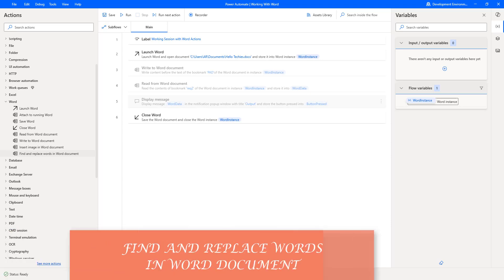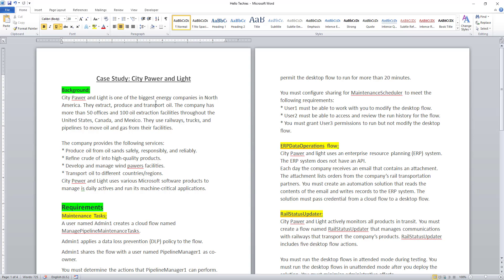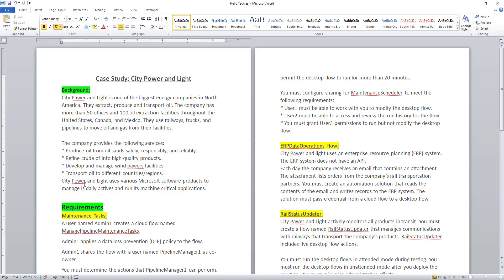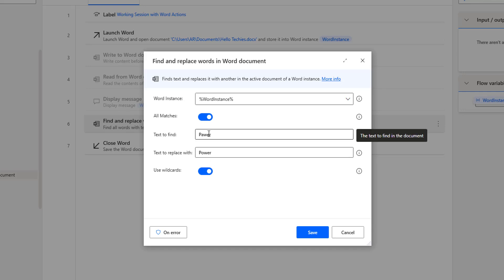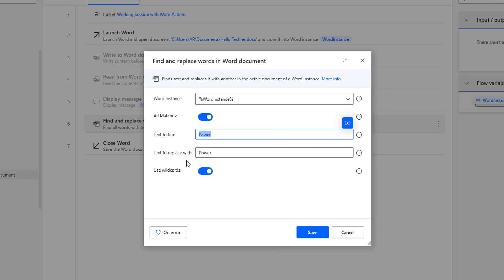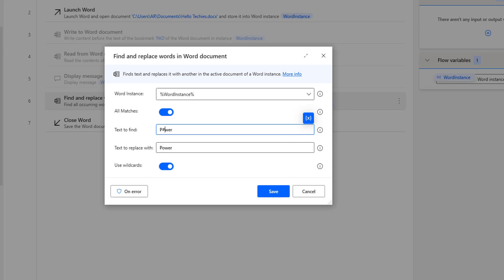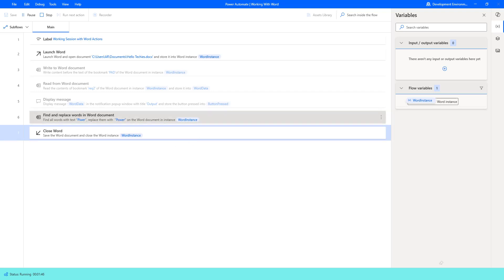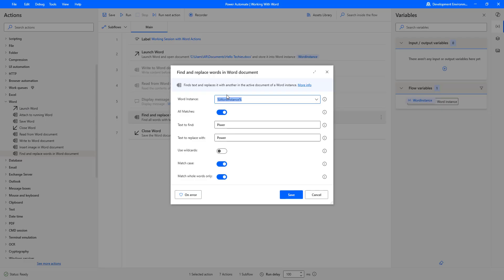Power Automate Desktop || Find and replace words in Word document action(Microsoft Word actions)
00:00 PAD - Find and replace words in Word document action (Microsoft Word actions)